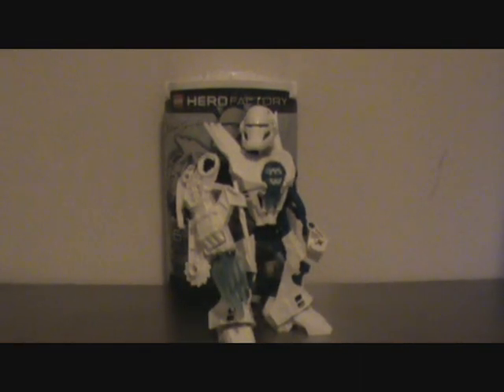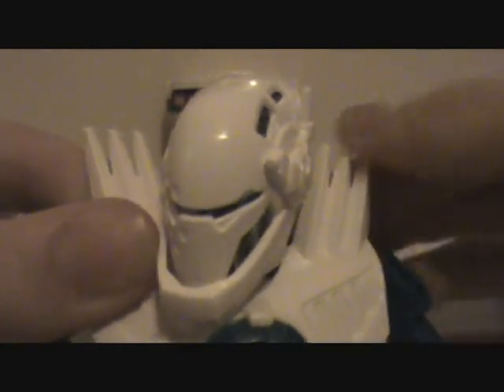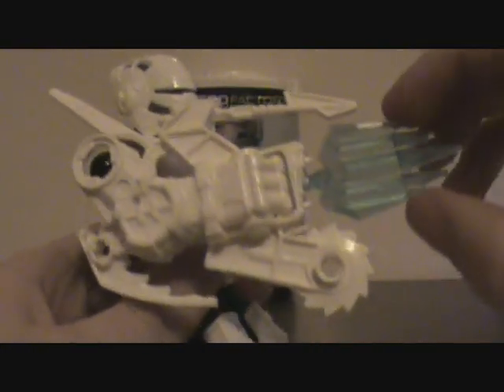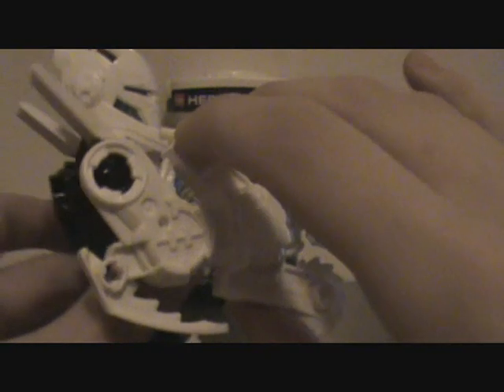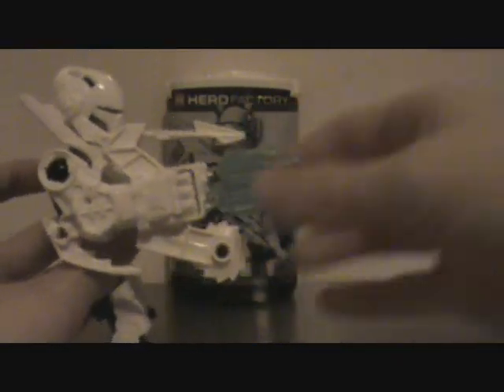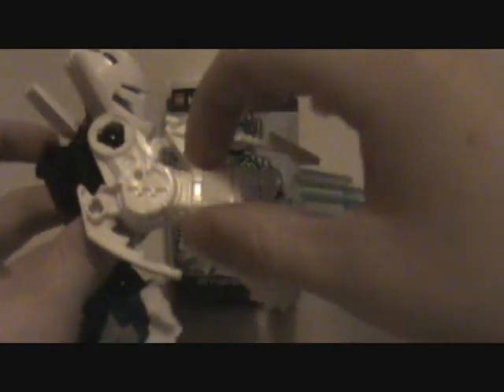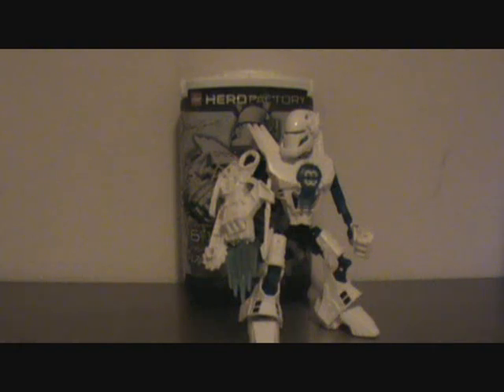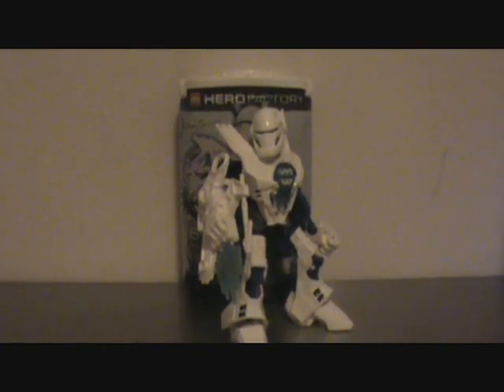LEGO Hero Factory: Preston Stormer review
leader of the Hero Factory Alpha team